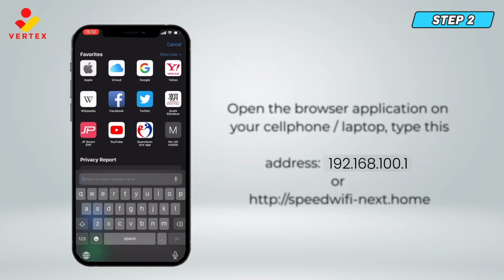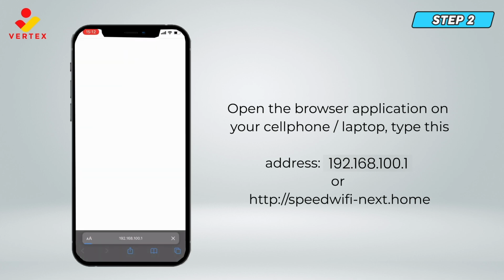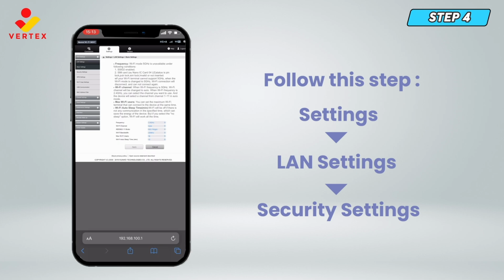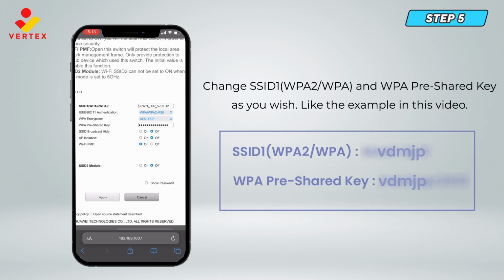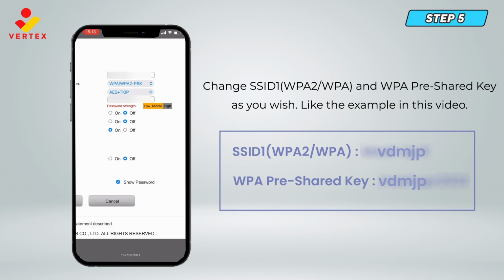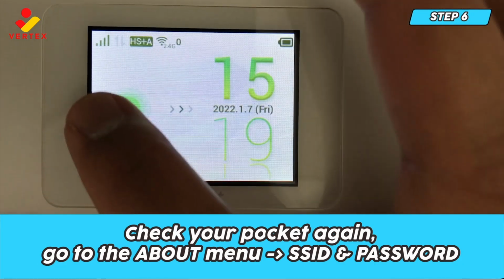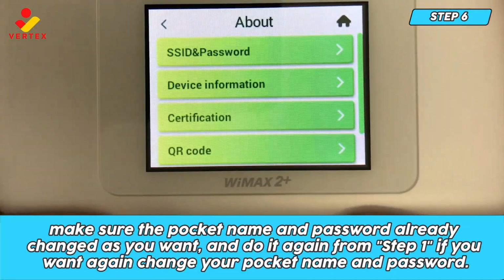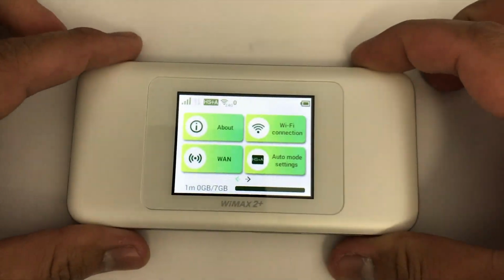HOW TO CHANGE SSID AND PASSWORD APN POCKET WIFI W06 | S DATA / S CALL PLAN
☬☬☬ About Us ☬☬☬

VDM is a company based in Tokyo, Japan.

Company Address :

3-chōme-8-13  Nihonbashi, Chuo City, Tokyo 103-0027
 "Karen Nihonbashi Building" 5th floor.